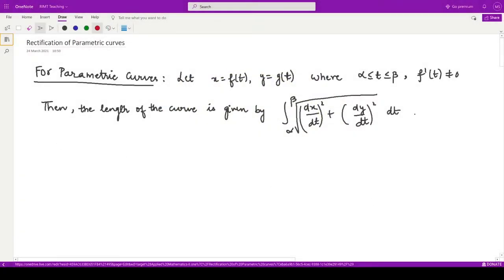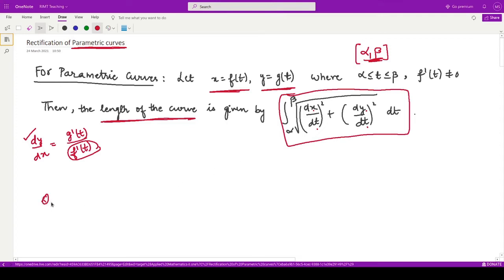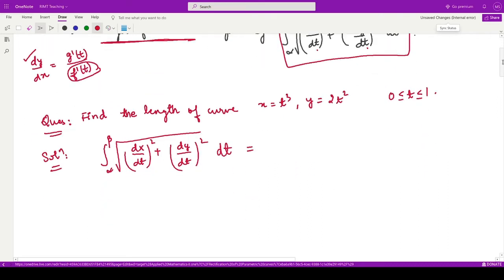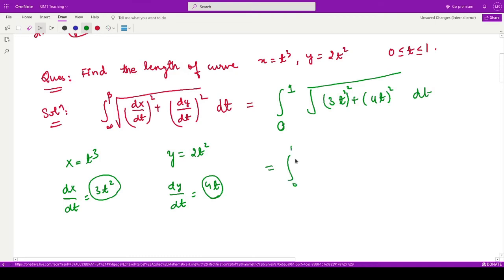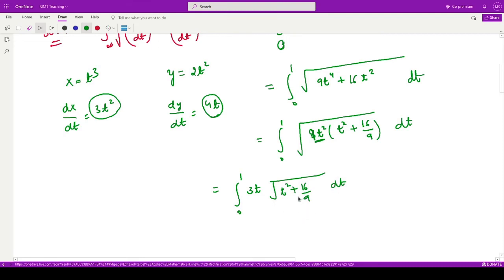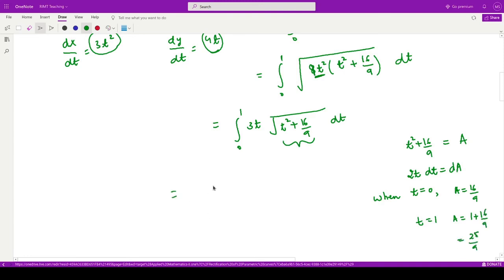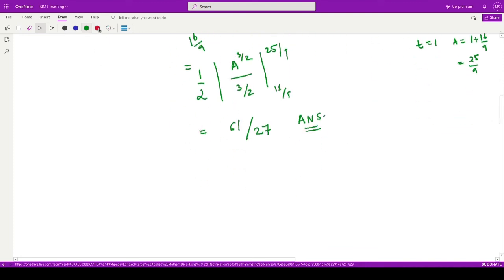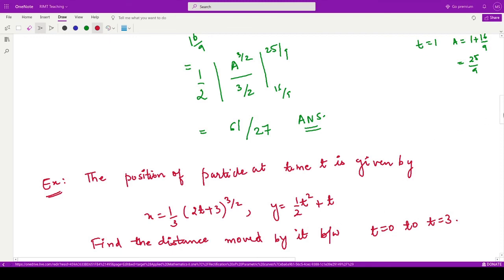#8: Rectification of parametric curves